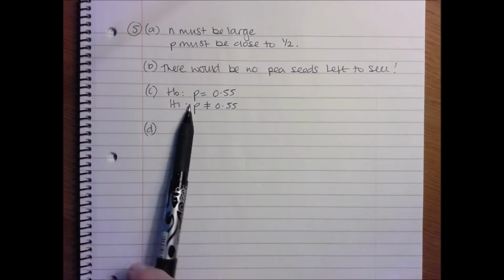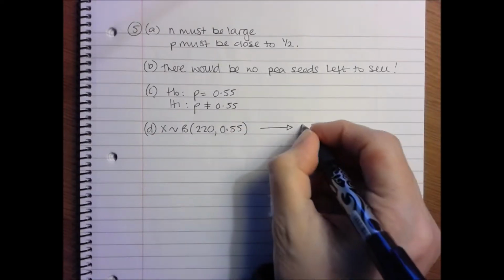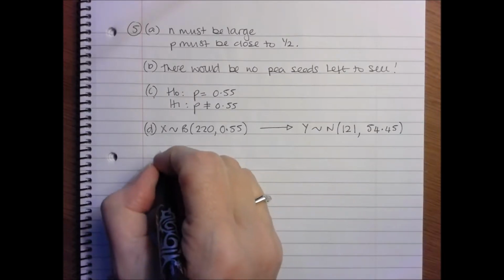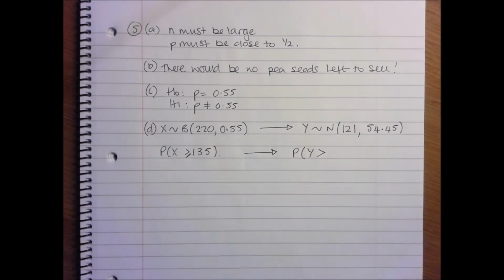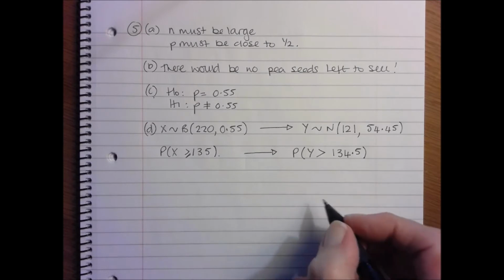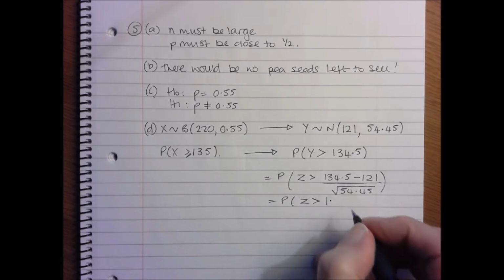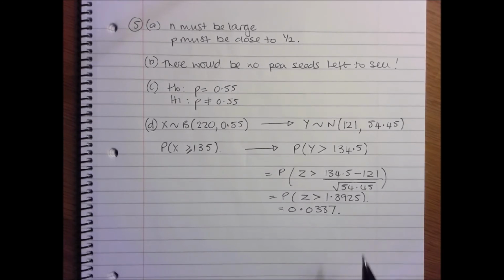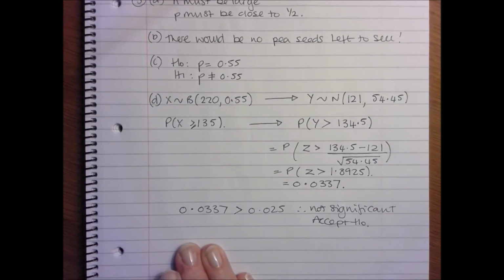Y2 HwkUS3 Q5